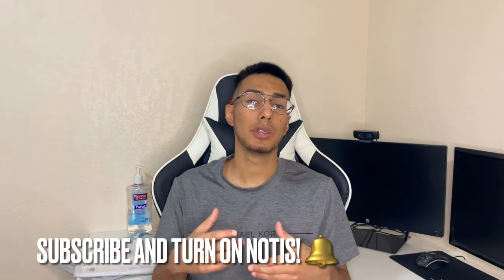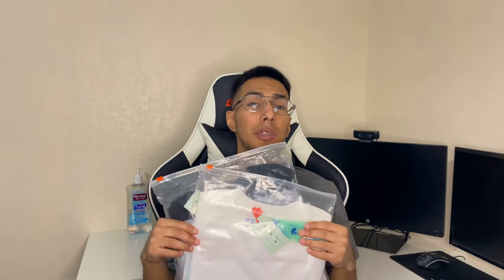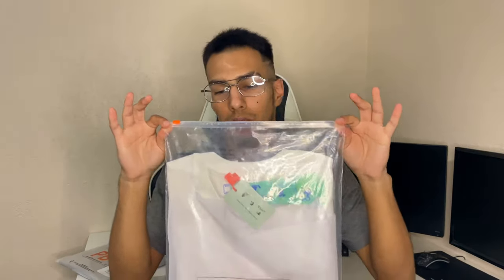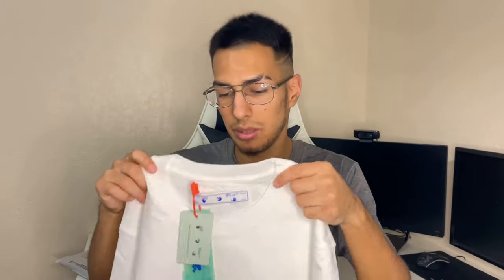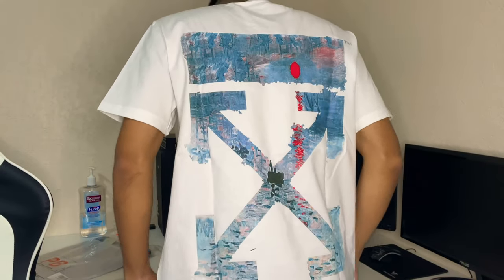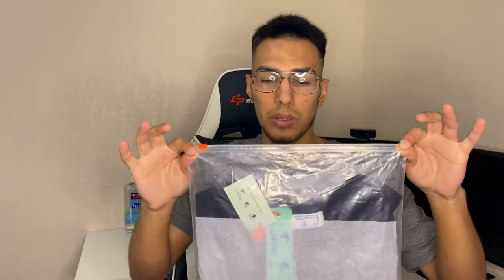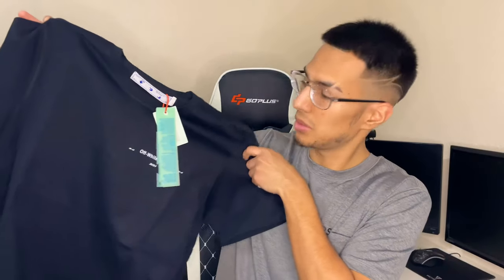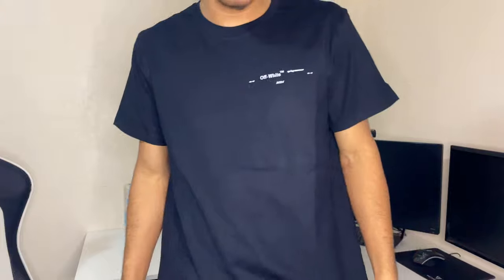Repdog Off-White Replica Tees Review - AMAZING QUALITY!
Repdog Information —

Follow Me —
•Snap👻: Rivera09jr
•Twitter🐥: itsSonicKid
•TikTok🎶: itsSonicKid